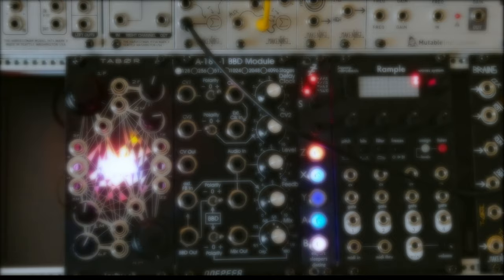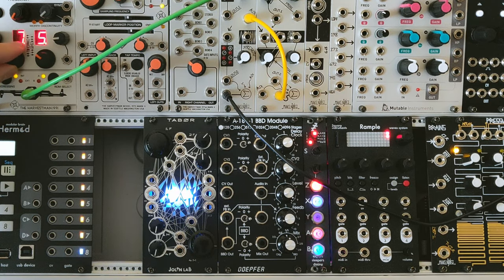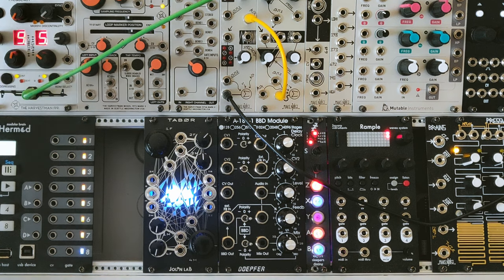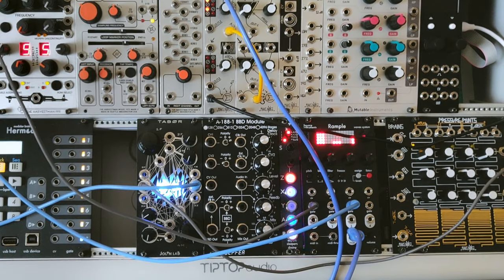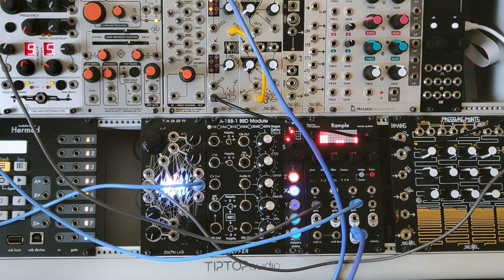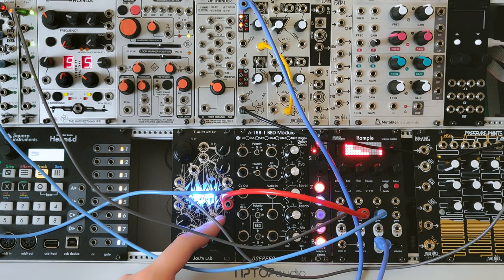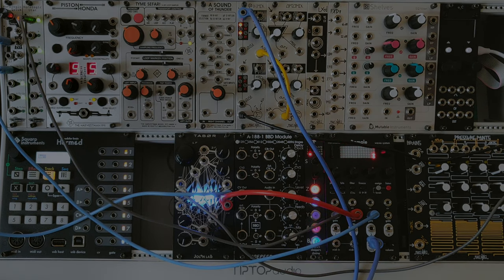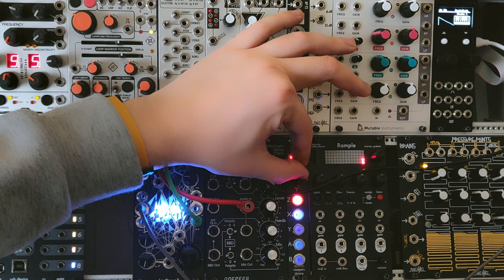mz2250 - 3 patches with Tabør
3 Patches with Tabør
Using Eurorack modular system we all want to achieve organicity in sound and behaviour.
Recently I’ve explored its rhythmic side, indeed Tabør is one of the most organic clocks I’ve ever heard in Eurorack-Land.